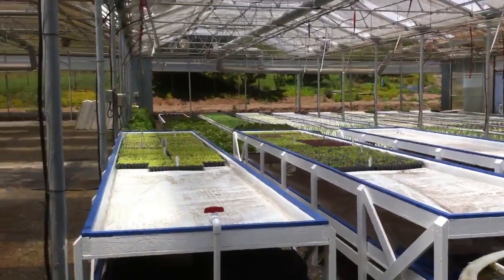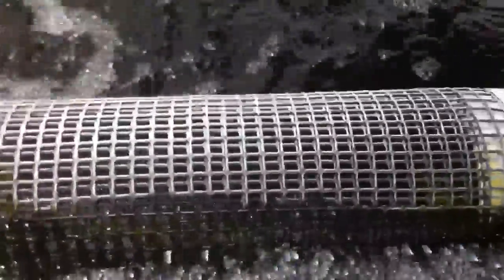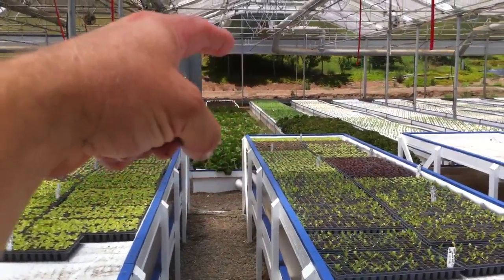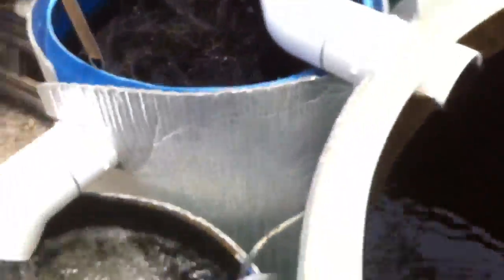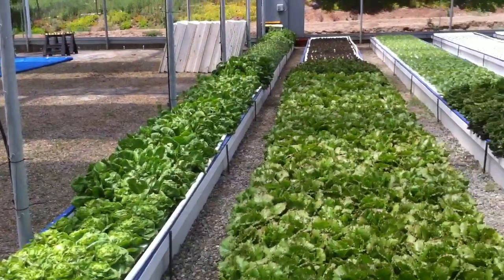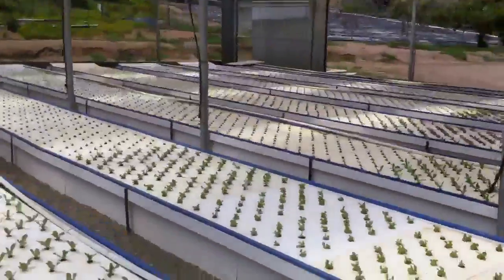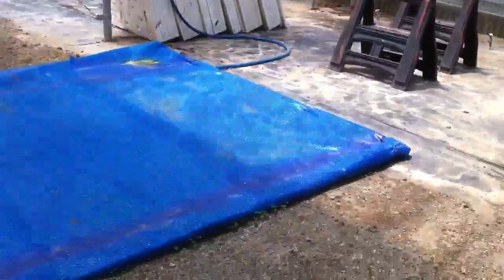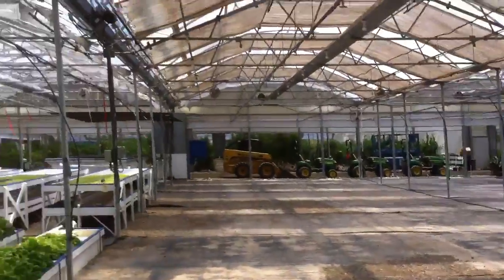Aquaponics commercial raft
Friendly style Aquaponics 4000 sq ft lettuce raft, 5000 g FT, 2600 tilapia, very low flow, but tons of aeration. No solids maintenance due to low density and scuds (gammarus) in the solids filter (and the other barrels, and the plumbing, GB, etc)